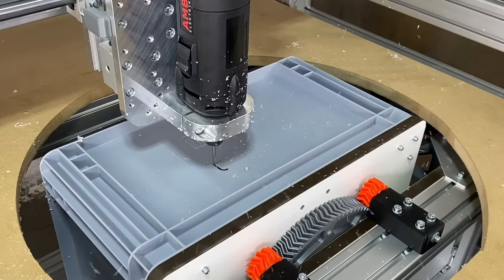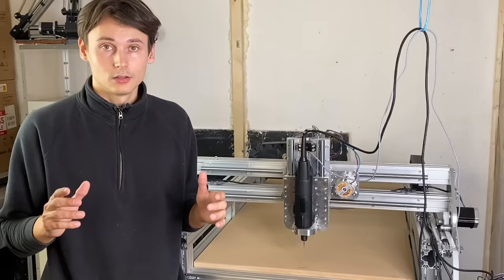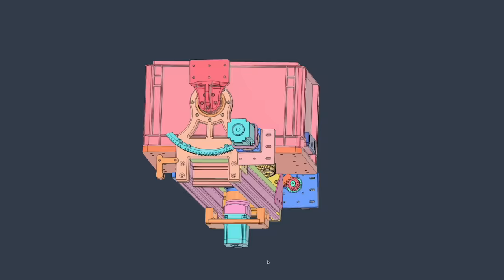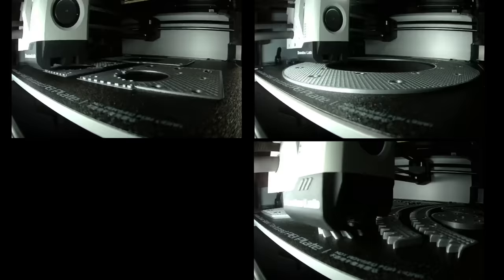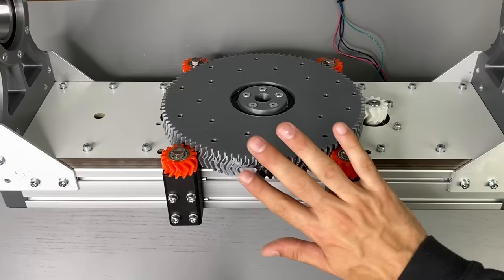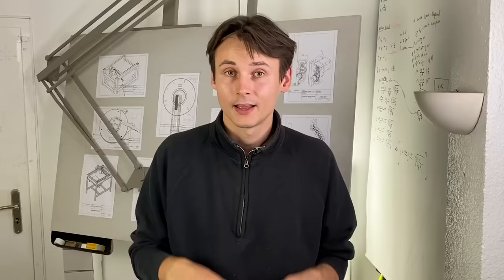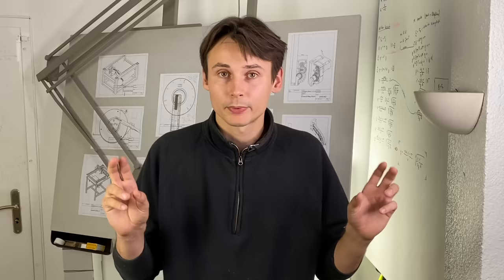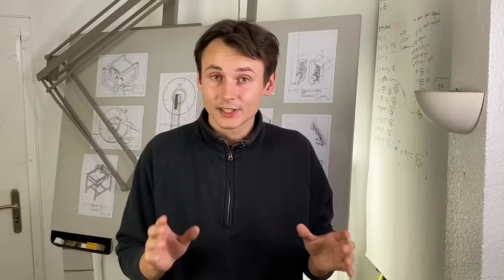3+2 axis CNC - 3d printed automation #006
This is the beginning of a video series about multiple automation machines. It is called "the modular production system"
We start with modules that I build using 3d printing to count and package screws.

00:00 Start
00:14 Intro
00:57 the problem
01:54 3axis CNC
02:47 4th & 5th axis design
04:30 video sponsor
05:40 BUILD timelapse
08:21 TESTING
10:30 thoughts
12:22 Questions for Q&A